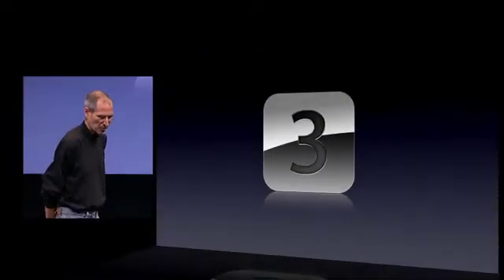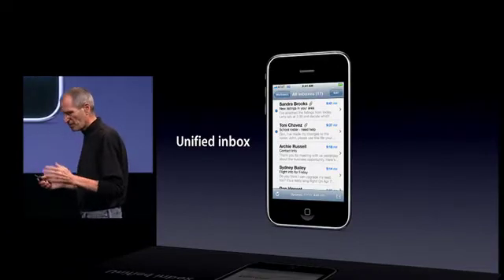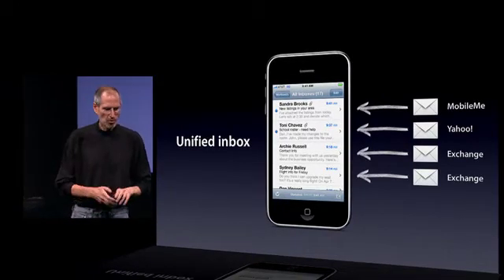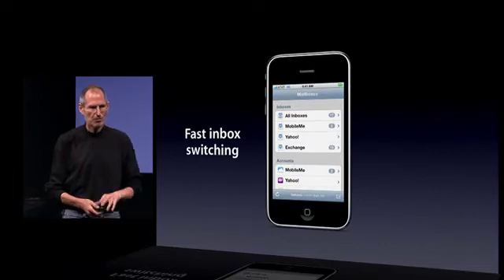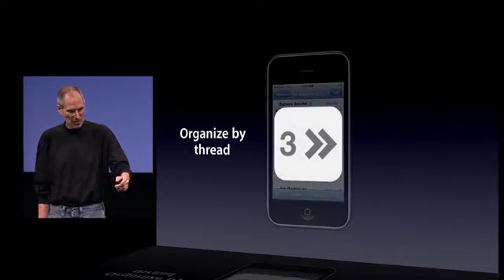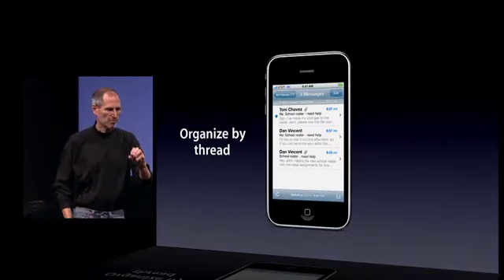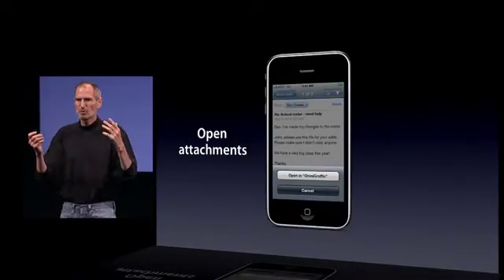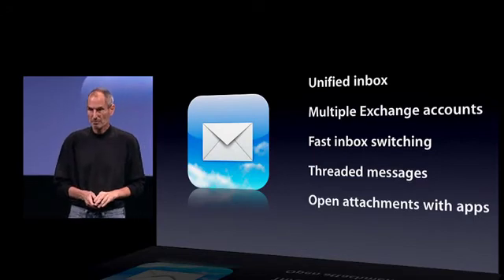Apple iPhone OS 4.0 : Unified Inbox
See messages from all your email accounts displayed together in a unified inbox, switch between inboxes more quickly, organize messages by threads, and even open attachments in third-party apps.